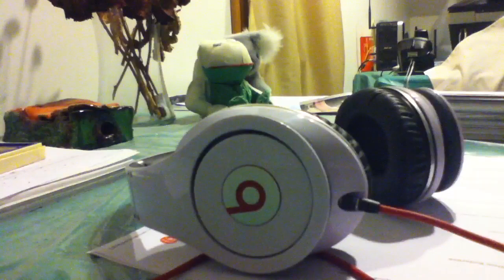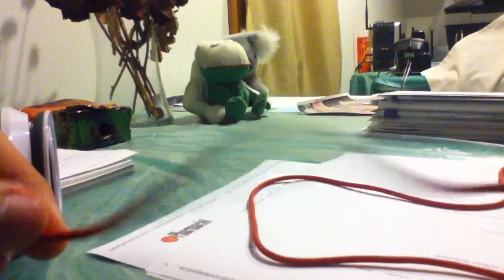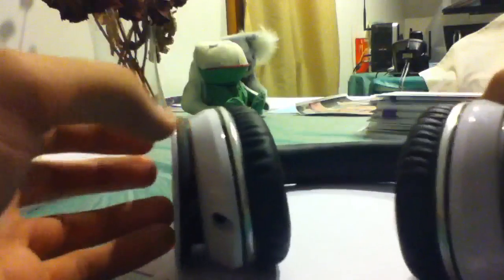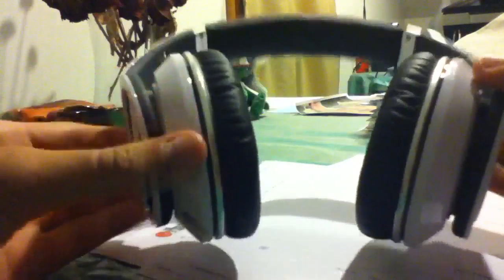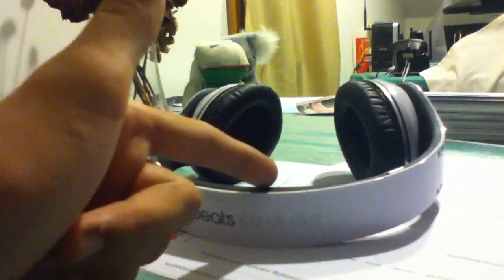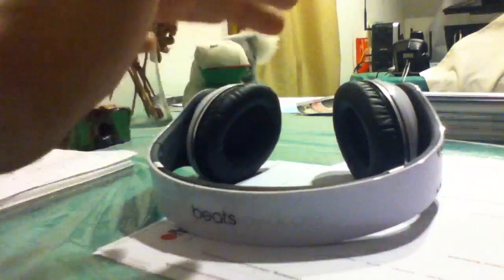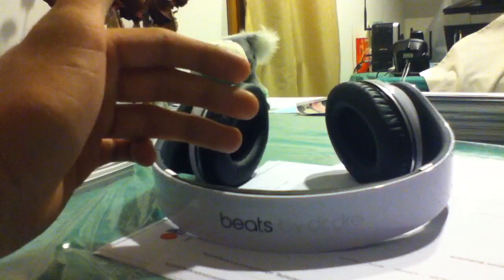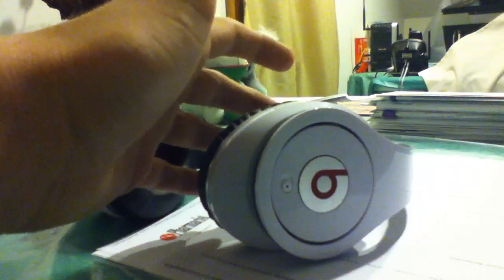[Review] Beats By Dr. Dre Studio